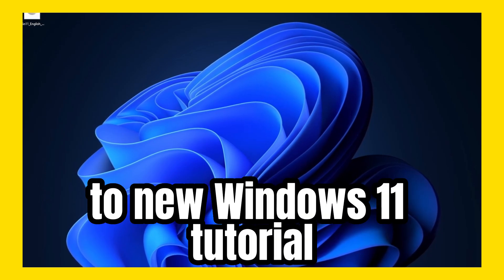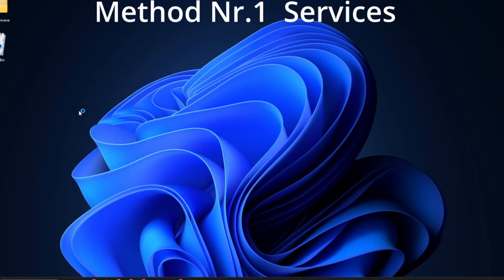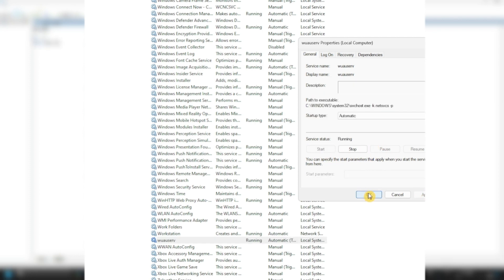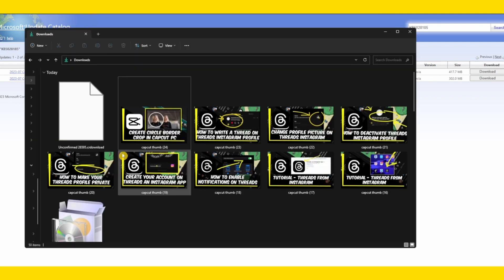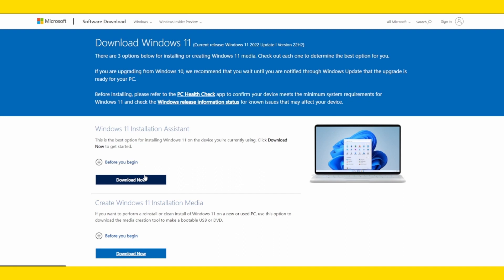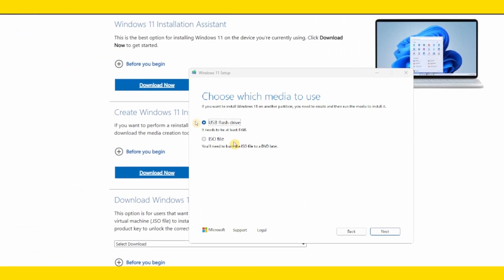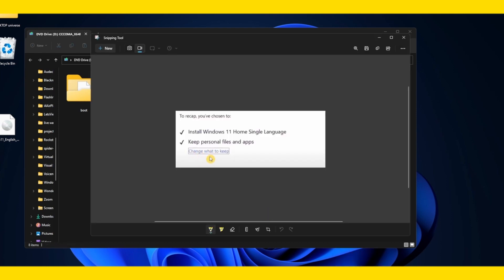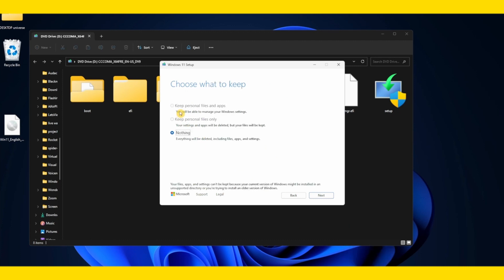Fix Windows 11 Update KB5028185/KB5028851 Not Working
Windows 11 Update KB5028851
 Windows 11 Update KB5028185